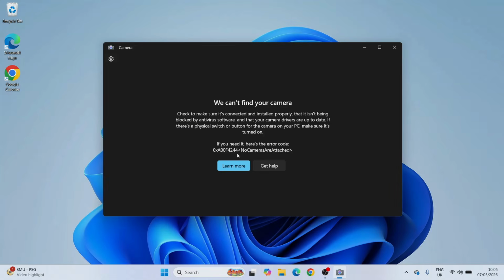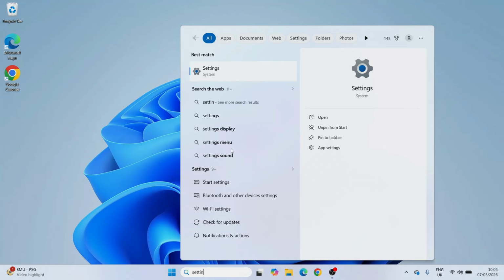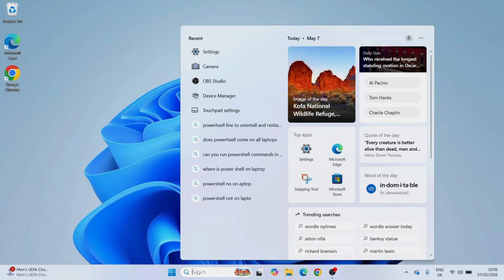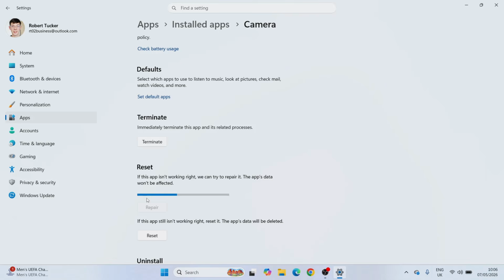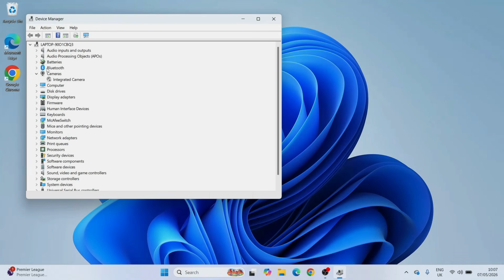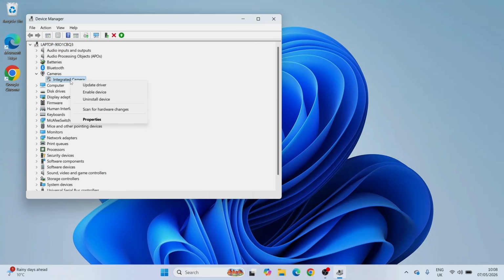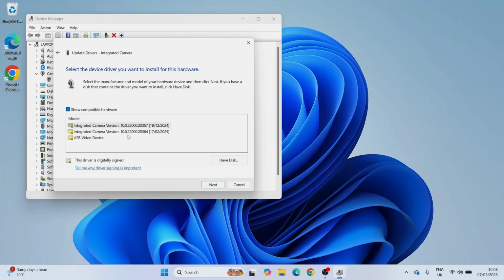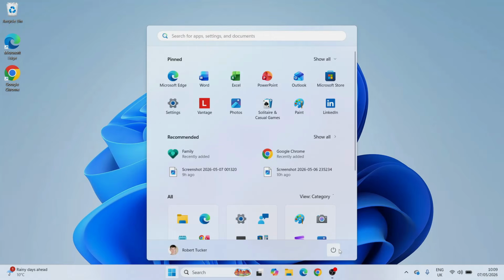Fix "We cannot find your camera" In Windows - 0xA00F4244 Error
Learn how to fix We cannot find your camera in windows and 0xA00F4244 in this video.

GuideRealm